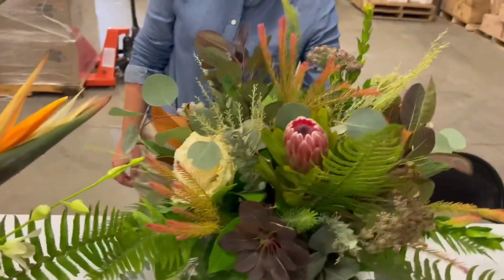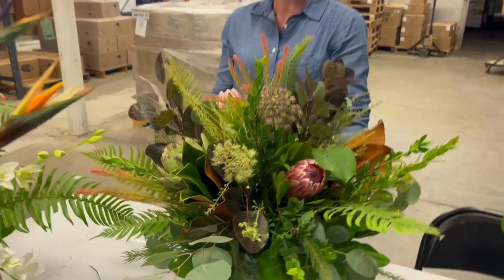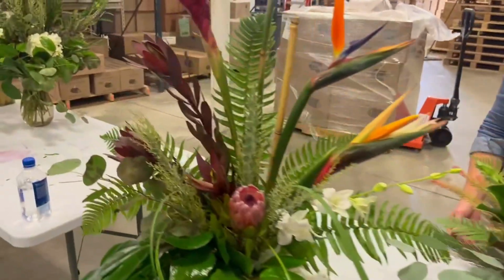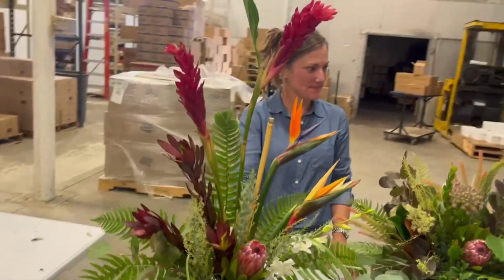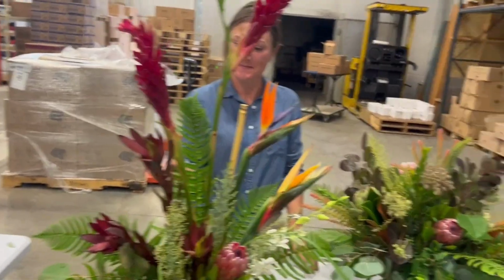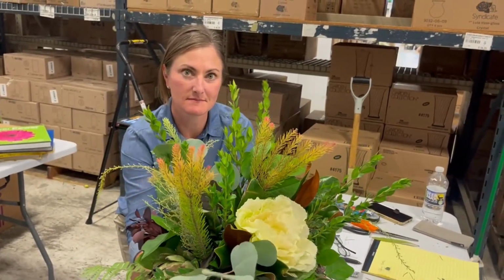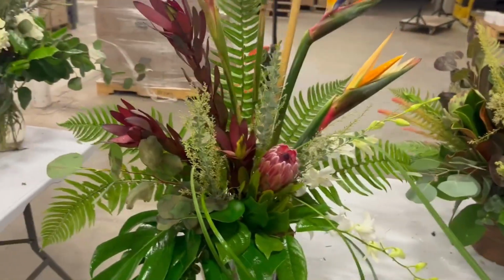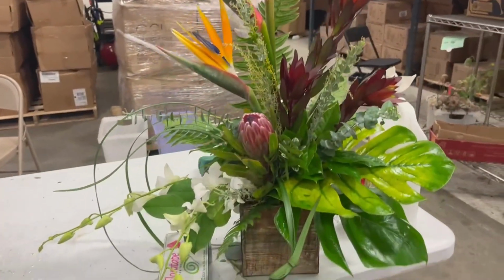Join Our Flower Classes! flowerschool101.com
AMERICAN SCHOOL OF FLOWER DESIGN BY MICHAEL GAFFNEY!

Join Us In Class In 17 Cities!

Show Stopping Designs (With Step By Step Instructions) In Michael Gaffney’s Books:
FLOWER POWER, DESIGN STAR & AMERICAN IN PARIS

FLORAL DESIGN TIP
Make Your Flowers Last TWICE As Long